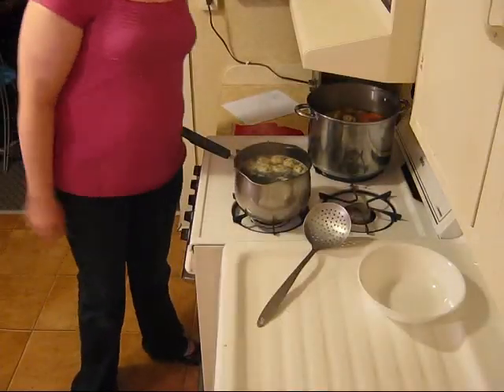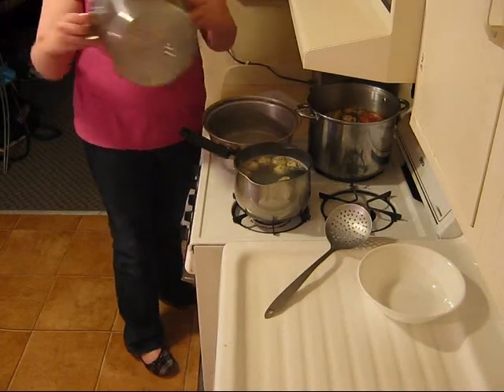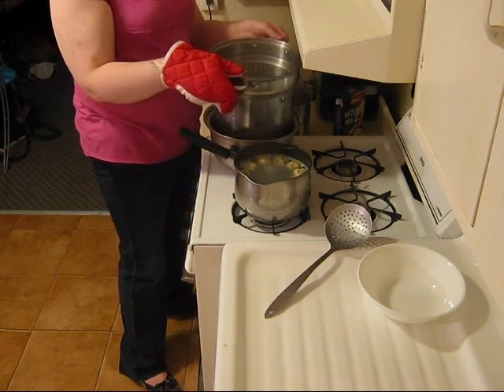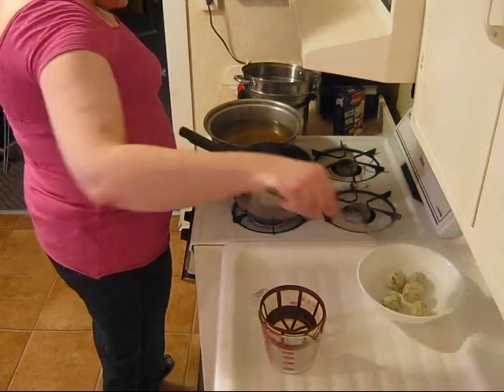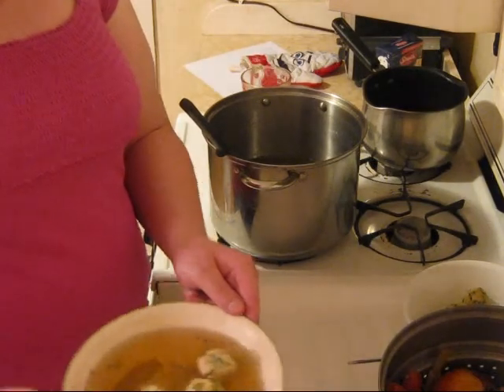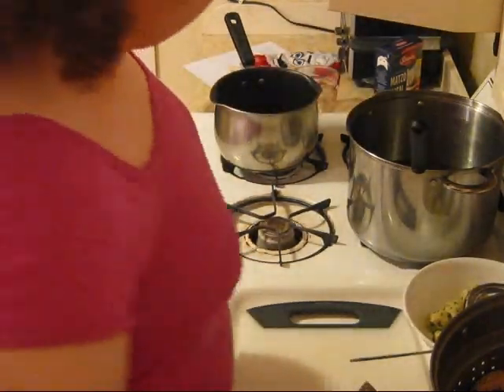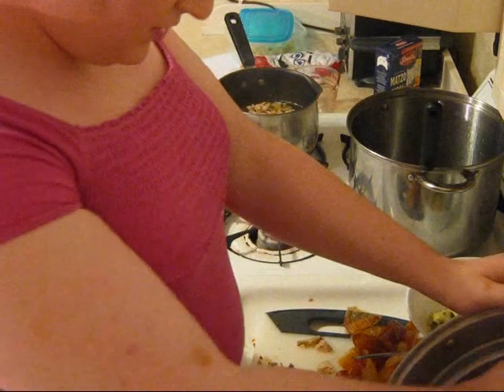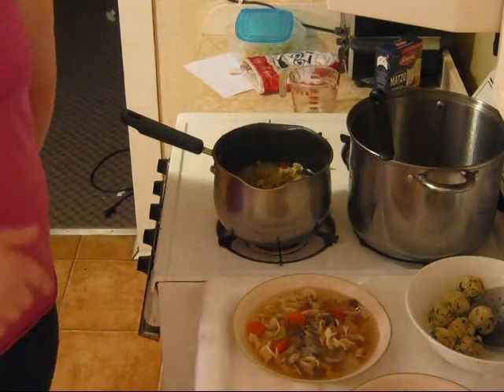Julia's Sunday Dinners #6 - Chicken Soup Part 3/3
Chicken Broth

Raw chicken carcass or whole chicken
package of soup greens including:
1 yellow onion
Carrots
Parsnip
Turnip
Fresh Dill
Fresh parsley
Mushrooms

Put all ingredients in to 8 qt stock pot.

Barely cover with water and bring to a slow simmer for about 1 hour.

Skim off fat from the top of soup every 15 minutes.

Then take a strainer of some sort and place it in another pot on the stove. Pour soup into strainer. (If you have a cheesecloth, you can use that to drain the soup at this point, instead of the strainer, thus eliminating the use for the next step.)

Then take the soup and pour it through a smaller strainer, coffee filter, or any other very fine strainer.

Serve with matzoh balls or reusue the vegetables and add some pasta and have a chicken noodle soup.

Spinach Matzoh Balls

3 Large Eggs
1 1/2 tablespoons water
1 teaspoon baking powder
3/4 teaspoon sugar
1 teaspoons salt
1/8 teaspoons black pepper
1 cup unsalted matzoh meal
5 tablespoons chicken fat
1/4 cup frozen spinach, thawed and drained.

Mix all ingredients in medium sized bowl.

Cover with plastic wrap and chill in refrigerator for at least 30 minutes.

Fill 2 or 3 quart sauce pot on stove and bring to a slow rolling boil.

Take mixture and form into balls about 3 cm in diameter. The balls will double in size when cooked.

Drop formed balls gently into boiling water individually. Boil for about 5 minutes and remove.

Place in your favorite broth.